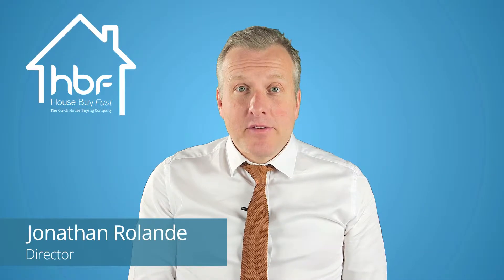Selling Share Of Freehold And Changing The Lease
talks about selling a share of freehold or changing a lease.

If you're living in a flat the chances are it's a leasehold property, there's a freeholder who's either a third party, an agent or it could be the residence themselves, who own a share of the freehold themselves.

If you want to change the lease or vary it, as it's known, you will need to get the freeholders permission.

So, even if the freehold is held within the building itself you will need to contact the agent who looks after the building for you and get their permission and the permission of all of your neighbours about, presumably, extending the lease or changing it in some other way.

There is normally a cost involved, so that could be a cost for legal charges, and especially if the freeholder is a third party, they'll probably look at this as an opportunity to make a bit of spare cash. So, they'll charge anything up to a few thousand pounds, normally, just to sign off the alteration that you need to make.

So, bear all of that in mind and you shouldn't go far wrong.